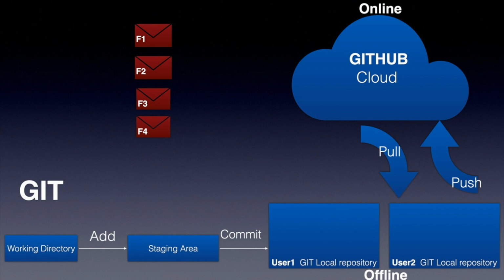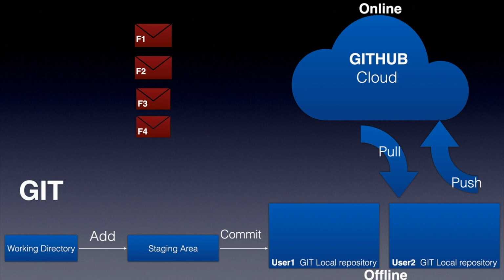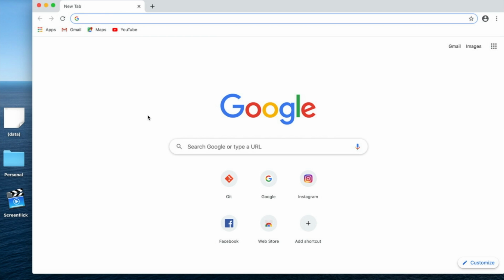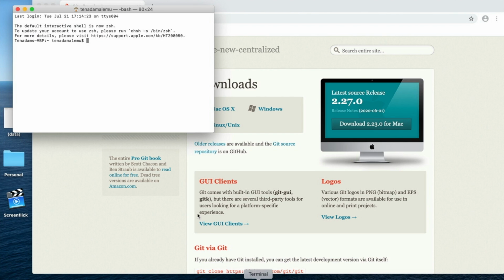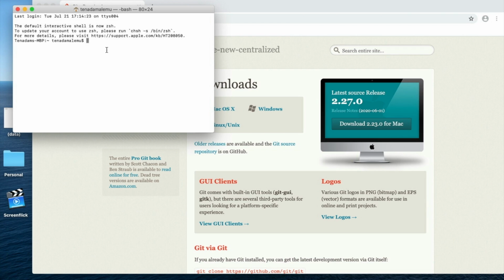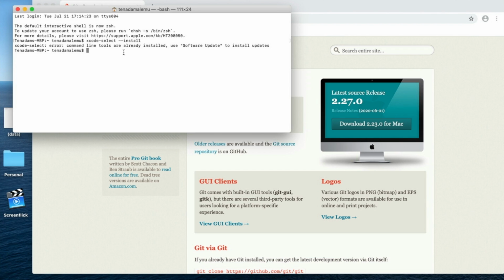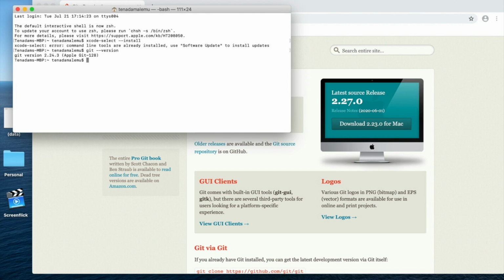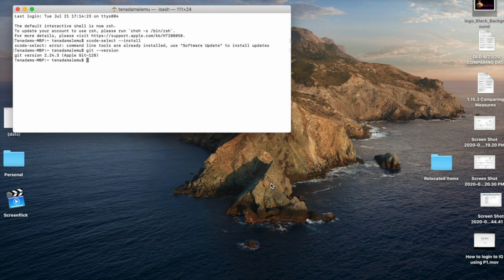Introduction to GIT Part 1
GIT Version Control System, how to install and configure GIT Part 1